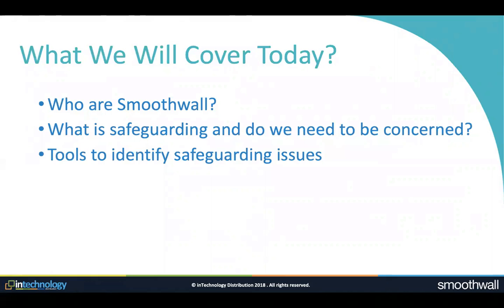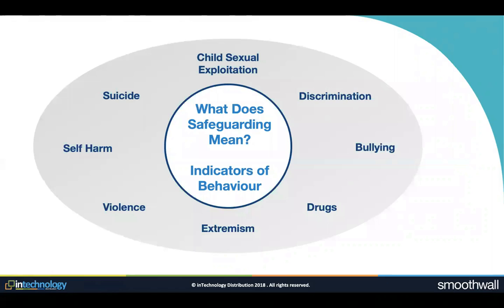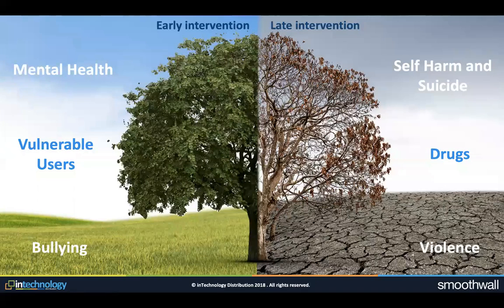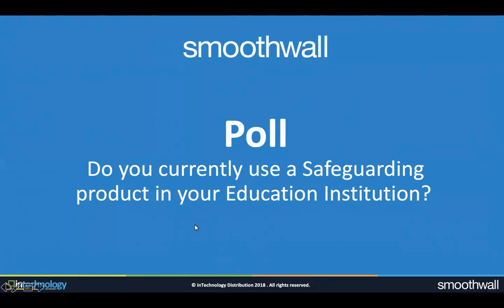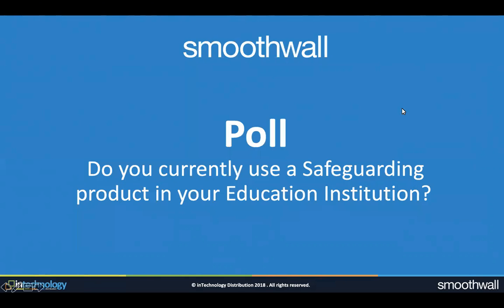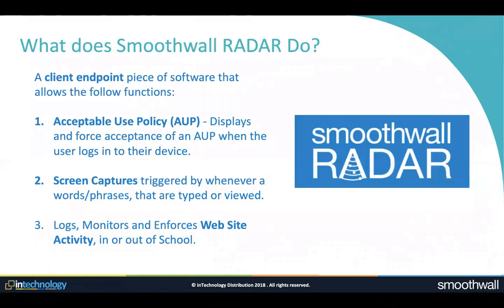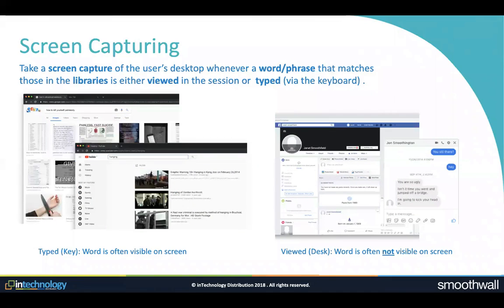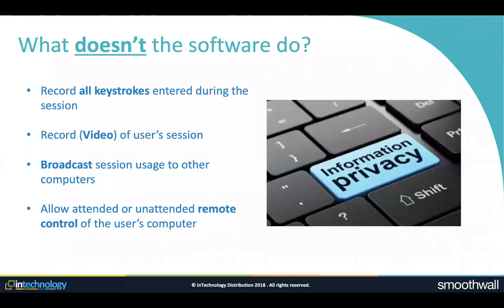smoothwall RADAR webinar oct2108